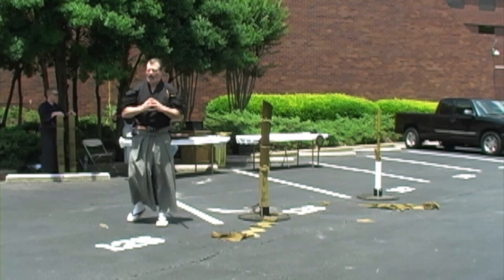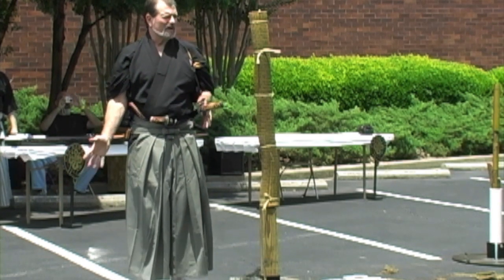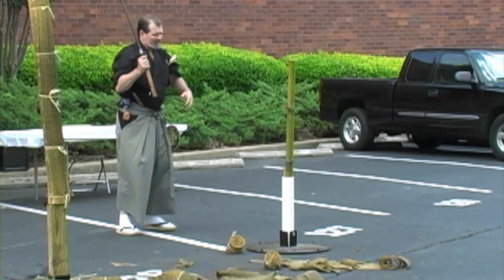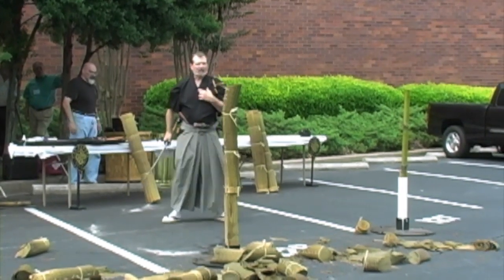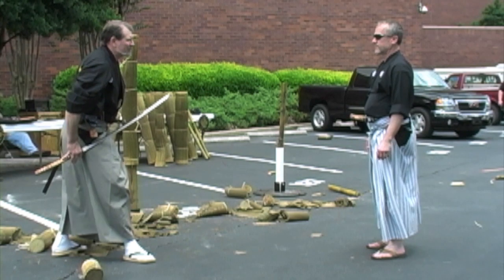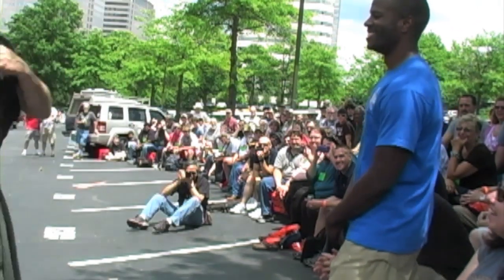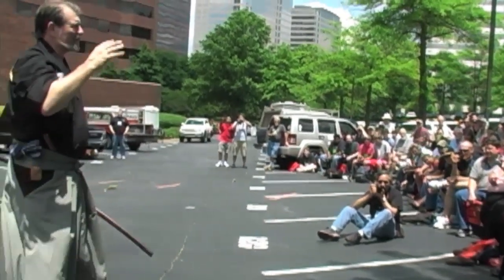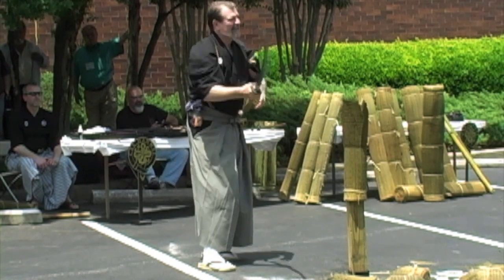CAS Hanwei - 2010 Blade show - James Williams cutting / Nami Ryu demonstration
Here's a quick overview of the cutting / Nami Ryu demonstration given by James Williams of Bugei Trading Company at the 2010 Blade Show in Atlanta, GA.